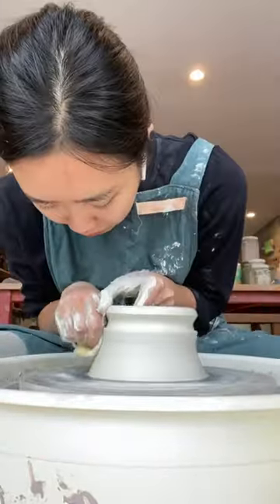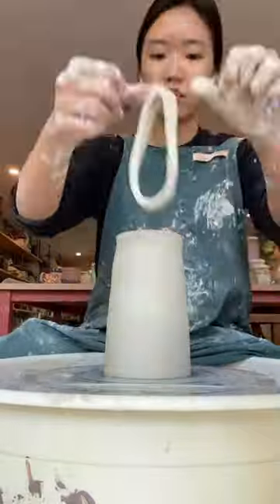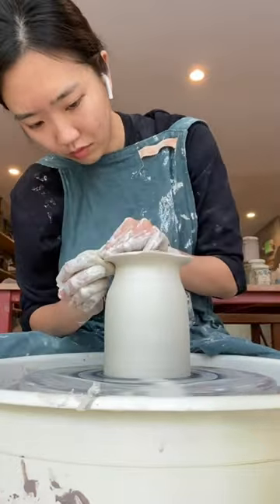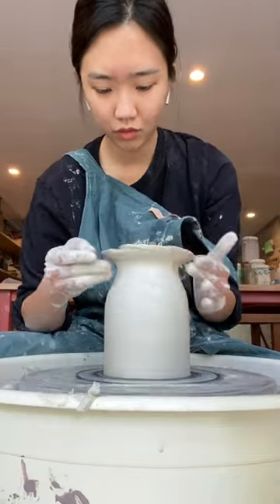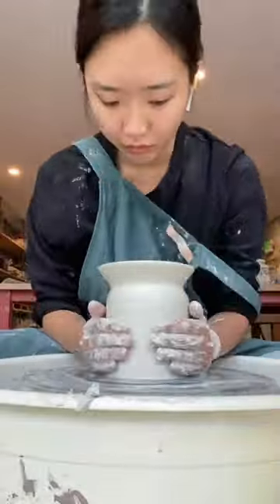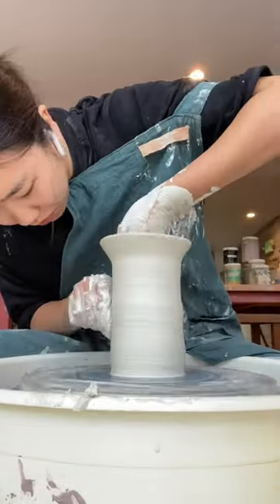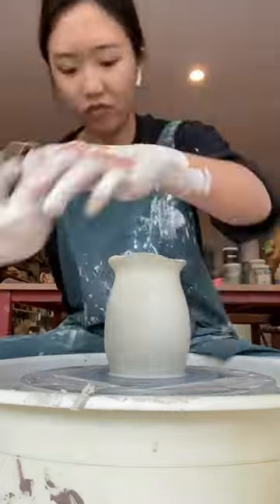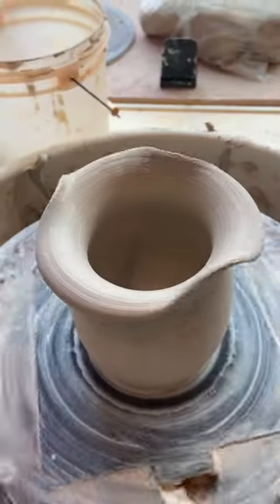this was a 30 minute clip of me making this wavy vase shortened into 1 minute lol